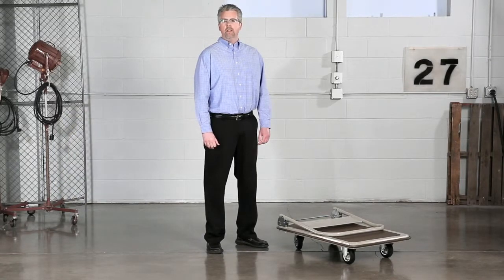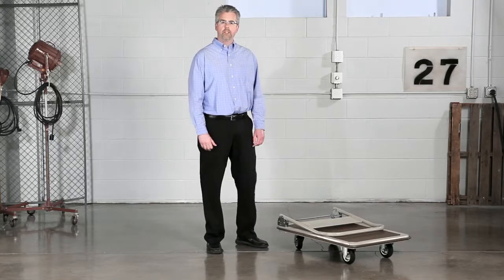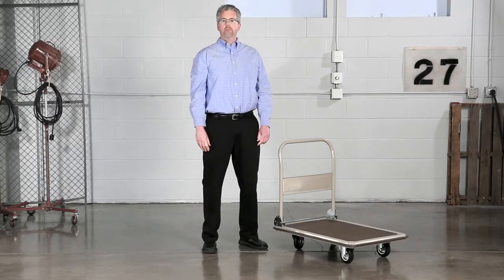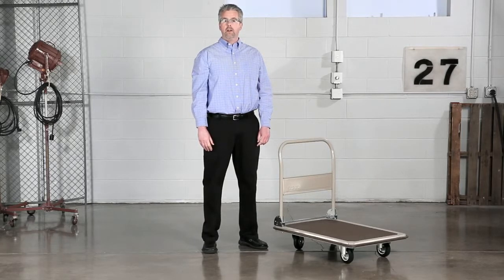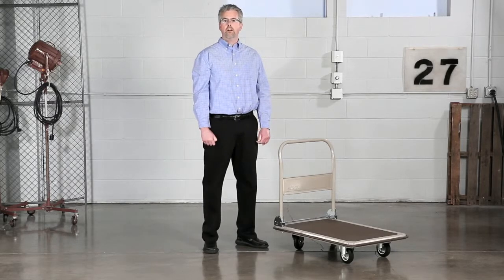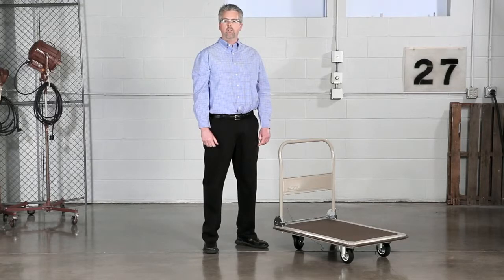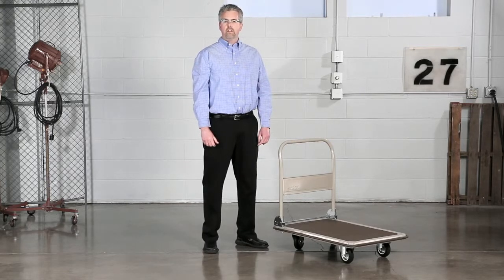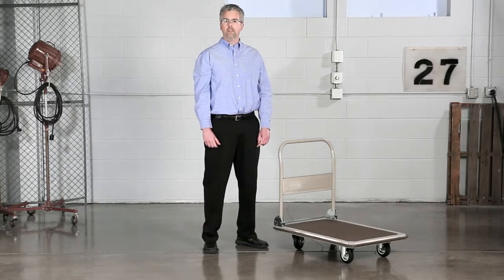Safco Foldaway Platform Truck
Move it, fold it, store it. This truck has a heavy-duty steel construction with a vinyl wrap-around protective bumper wot a non-skid vinyl surface on the platform to keep loads in place. Four large, rubber casters (two swivel). Folding handle for compact storage. Choice of two sizes. Tropic Sand powder coat finish with Dark Brown vinyl trim.